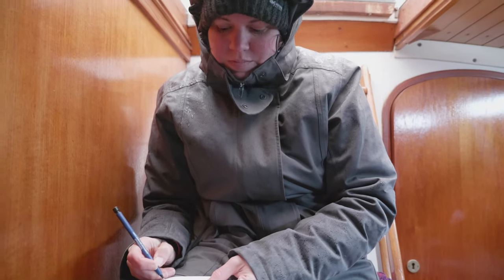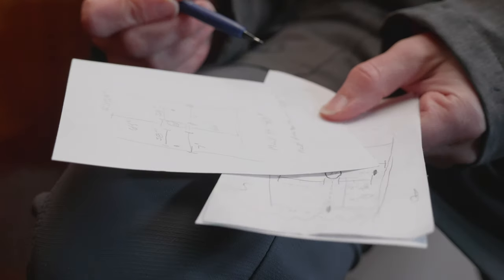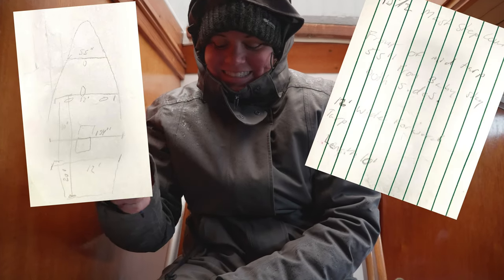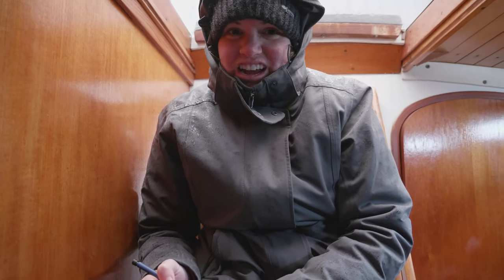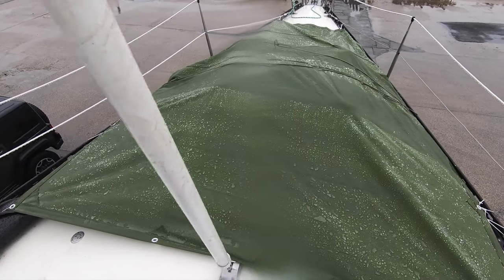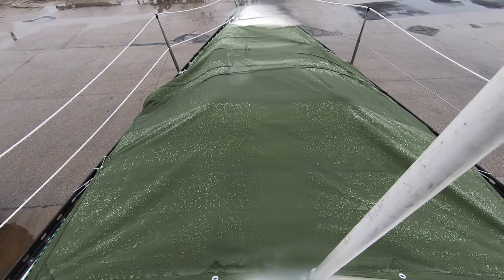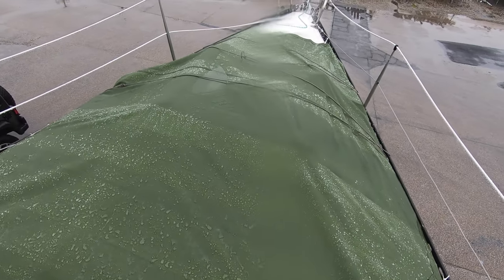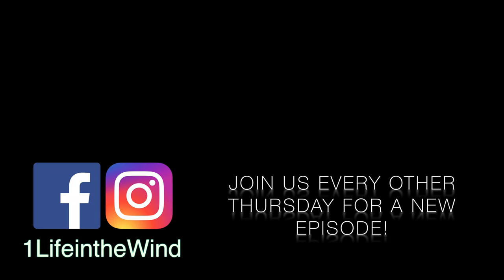Measuring and designing for our boat cover (part 2) - 15 | DIY Sailboat Projects | Life in the Wind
Rain rain go away, we’re building our boat cover anyways! … Vicki wrote that.  We go through measuring for the main portion of our boat cover that goes around the mast.  This one will need to be customized to fit closely around the mast and the stays while still keeping the weather out!

Check us out on Facebook and Instagram! @1lifeinthewind